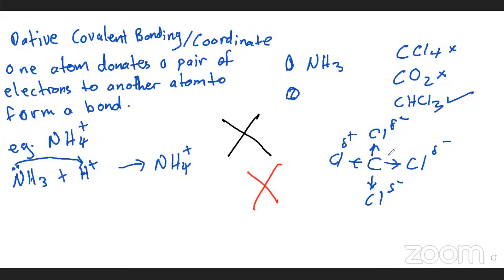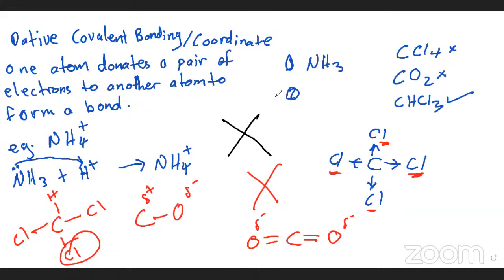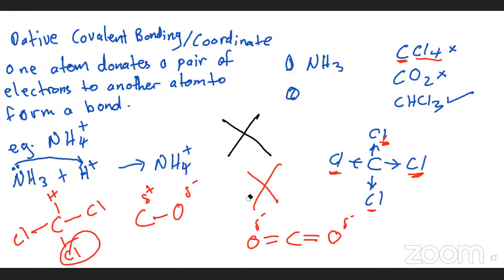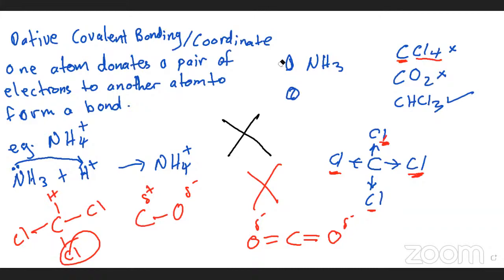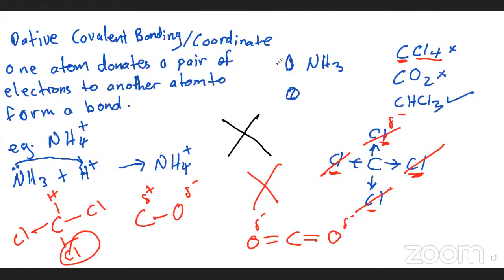Forces of Attraction (Part 5): Effect of dipoles canceling out each other